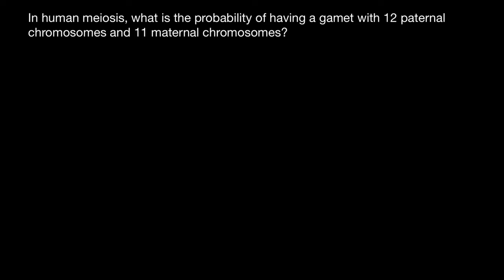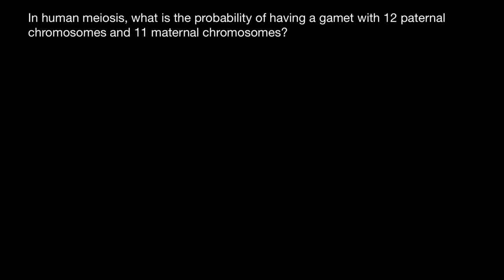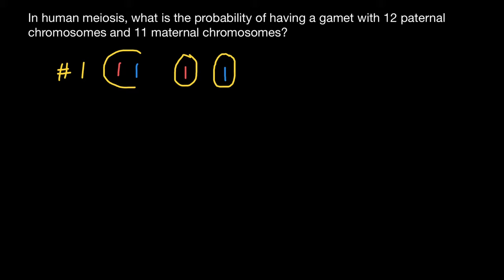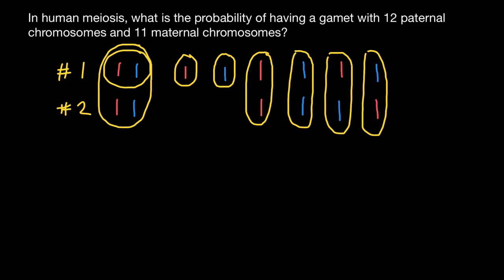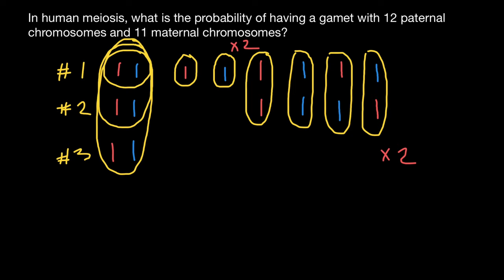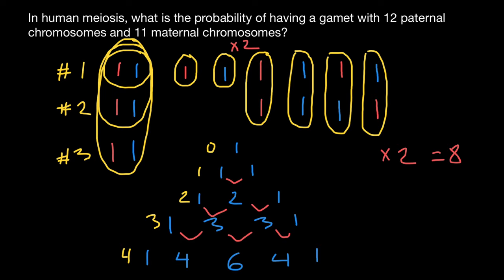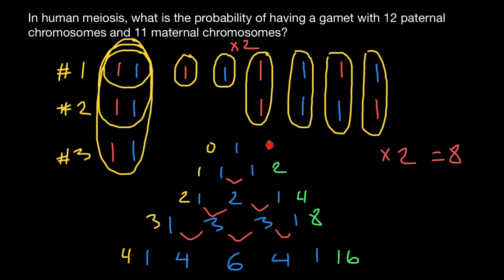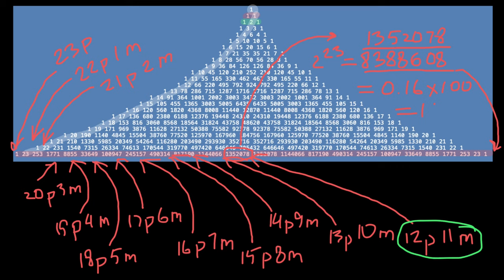The Secrets of the Pascal's triangle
This may look like a neatly arranged stack of numbers, but it’s actually a mathematical treasure trove. It is known as the Pascal’s Triangle, after French mathematician Blaise Pascal. So what is it about this that has so intrigued mathematicians the world over? In short, it’s full of patterns and secrets. We will discuss some of the secrets here.

1. Generation of Pascal Triangle:
First and foremost, there’s the pattern that generates it. Start with 1 and imagine invisible zeros on either side of it. Add them together in pairs and you will generate next row. Now do that again and again, keep going and you will wind up with something like this. Though really Pascal’s triangle goes on infinitely.

2. Binomial Expansion of the form x+y:
Now each row corresponds to what’s called the coefficients of a Binomial expansion of the form x plus y raised to the n (x + y)n, where n is the number of the row and we start counting from zero. So if you make n equal to 2 (n=2)and expand it, you get x²+2xy+y². The coefficient or numbers in front of the variables are the same as the numbers in that row of Pascal’s triangles. You will see the same thing with n = 3which expands to this. So the triangle is a quick and easy way to look up all of these coefficients, but there’s much more.

3.Powers of 2 :
Now let’s take a look at powers of 2. If you notice, the sum of the numbers in Row 0 is 1 or 2^0. Similarly, in Row 1, the sum of the numbers is 1+1 = 2 = 2^1. If you will look at each row down to row 5, you will see that this is true. In fact, if Pascal’s triangle was expanded further past Row 5, you would see that the sum of the numbers of any nth row would equal to 2^n.